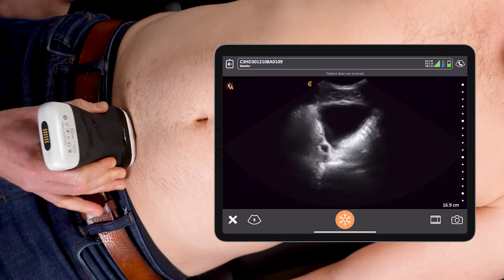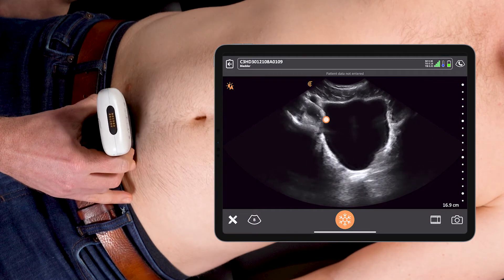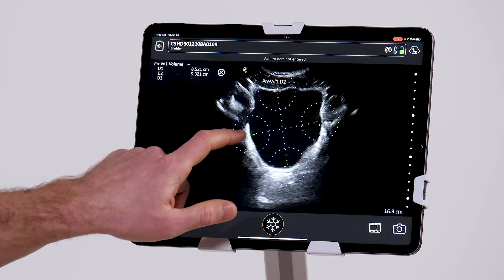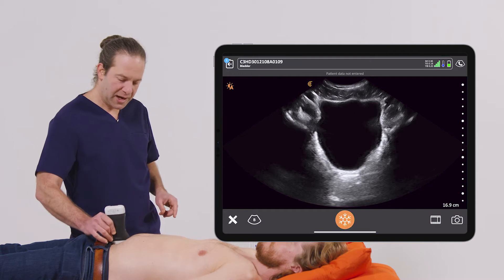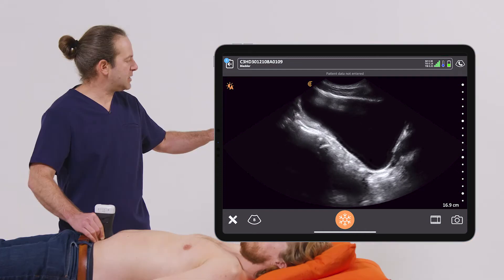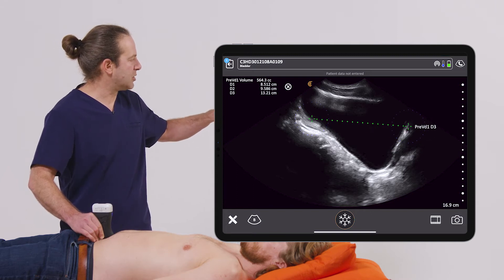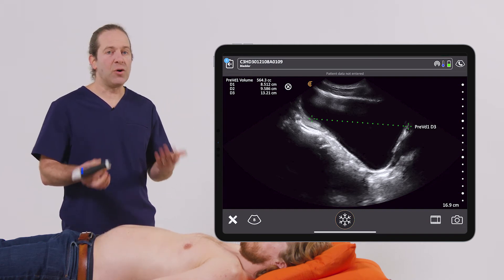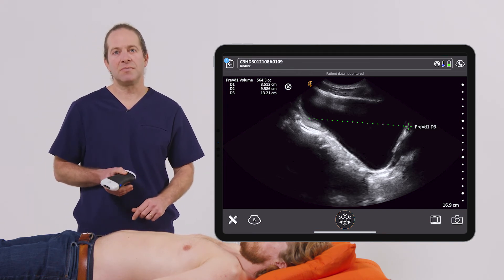Urinary Bladder Volume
It's easy to measure pre- and post-void bladder volumes with the Clarius App.  Simply acquire images of the bladder in sagittal and transverse planes, enter the measurement tools to access bladder volume tools.  Once the measurements have been completed, the App will calculate the volumes.